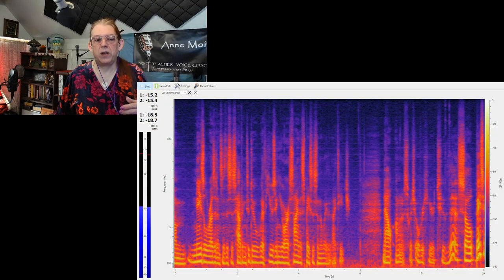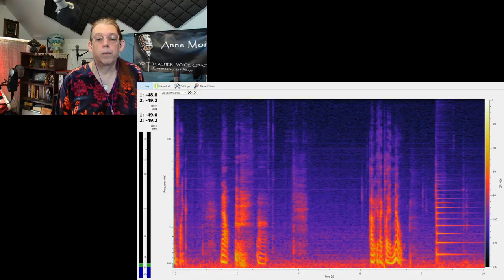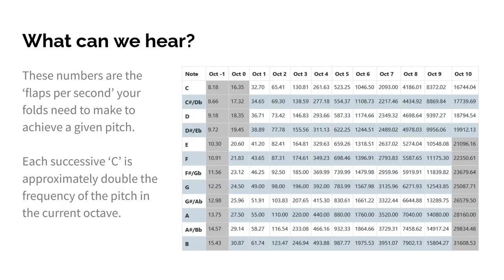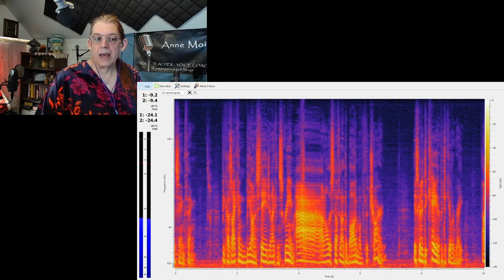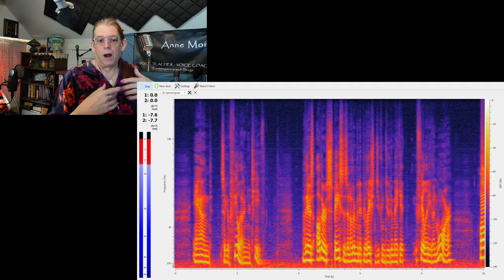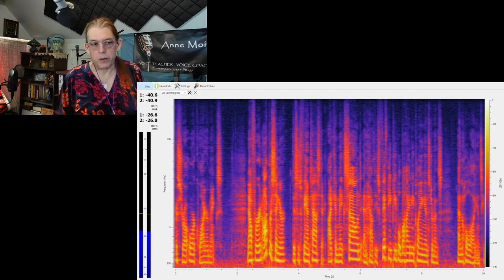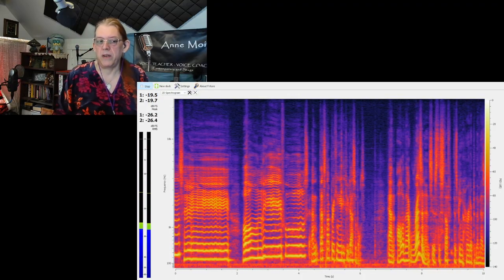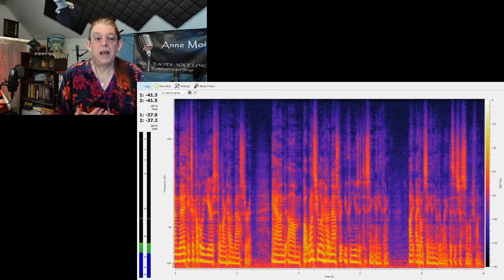Friture and resonance explanation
The explains a bit about the spectrogram and why I use it with my students, and in my singing. I also go into a little bit about resonance and how that is shown in Friture

The app is free from friture.org